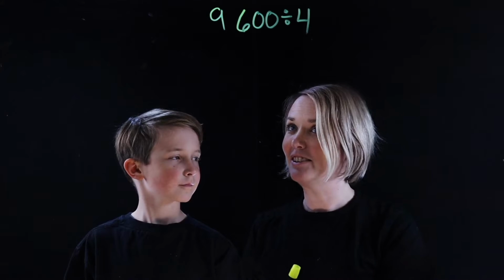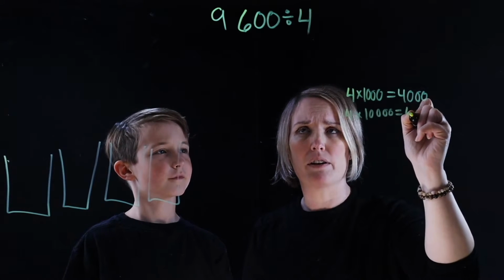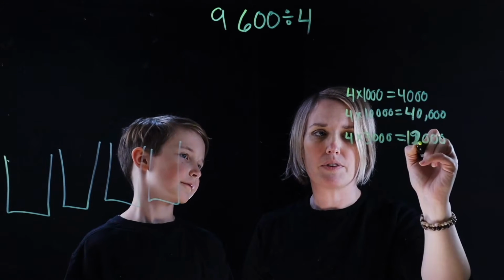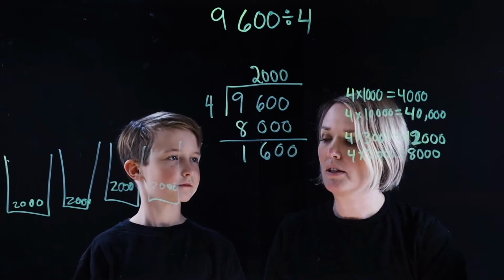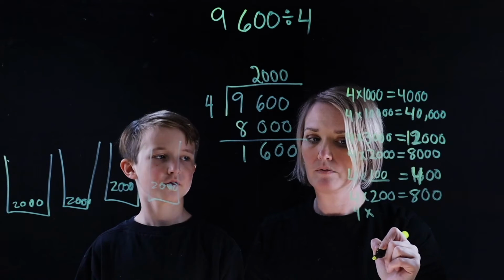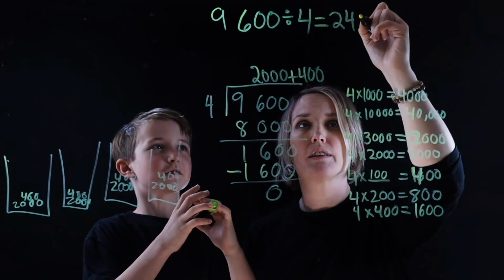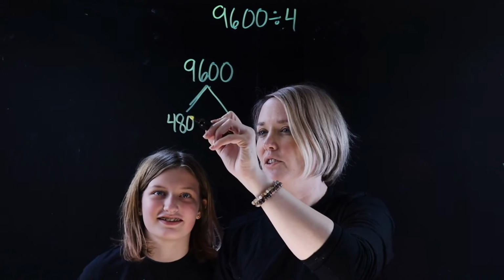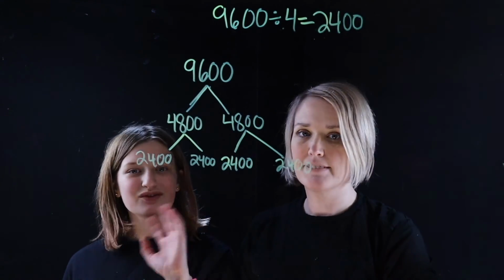Mental Math: 9600 divided by 4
This video will help kids develop an understanding of division while building their mental math skills.

0:01 Solution 1 - giving away 9600 to four people, think about what multiplied by 4 will bring you close to 9600?
4:34 Solution 2 - making equal groups by splitting it in half, and then half again